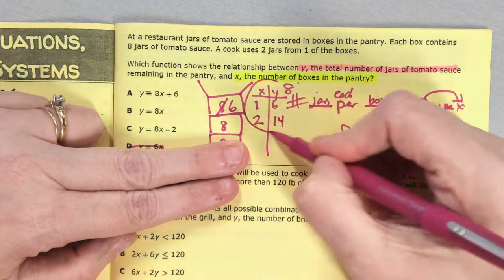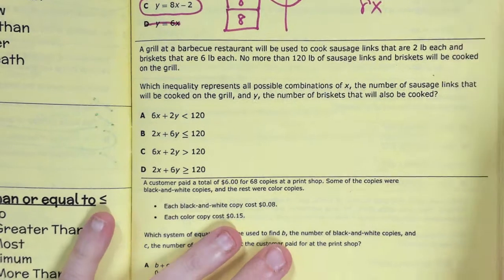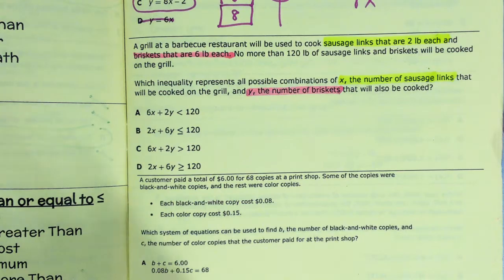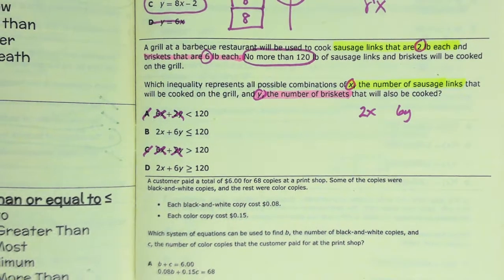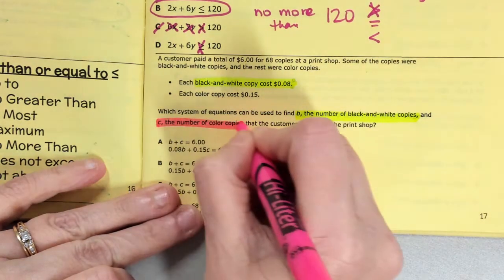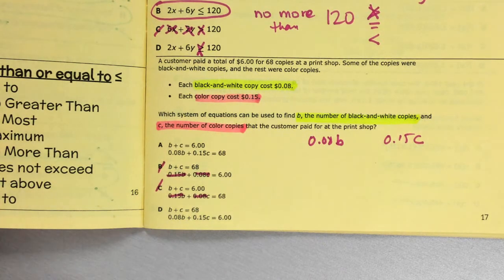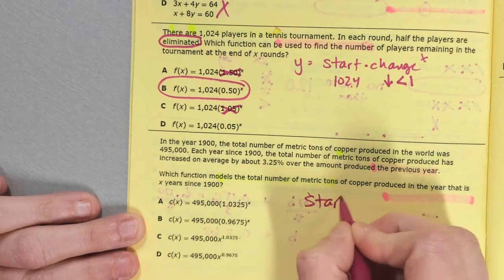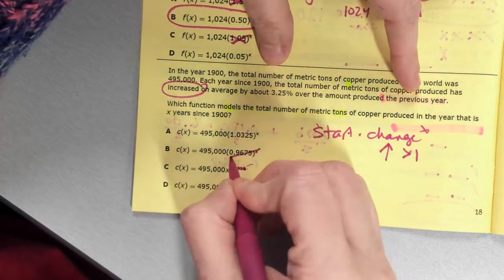Algebra 1 EOC Review: Writing Equations, Inequalities and Systems